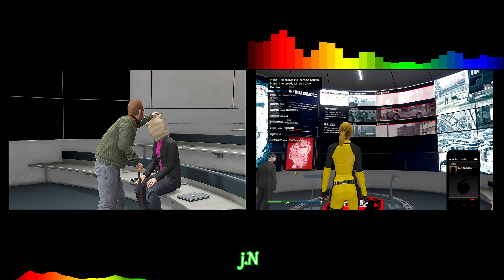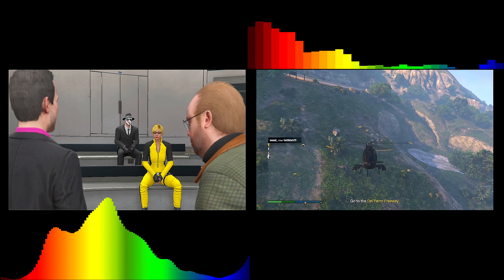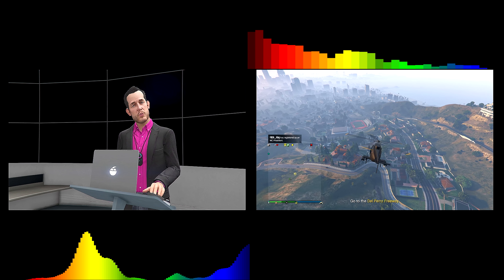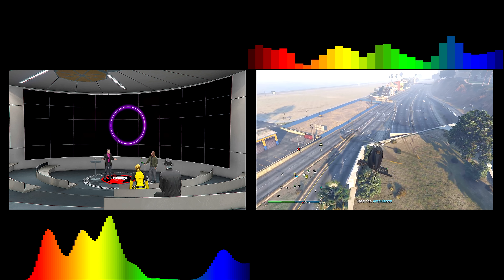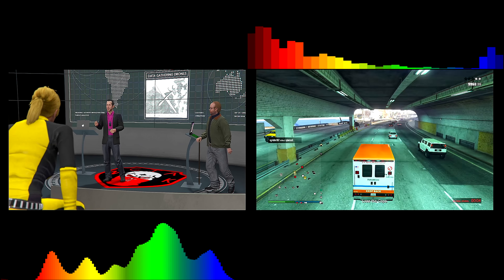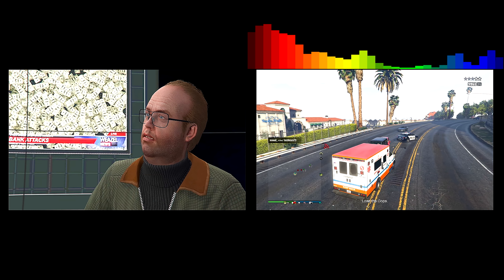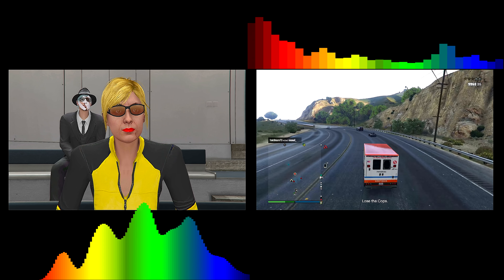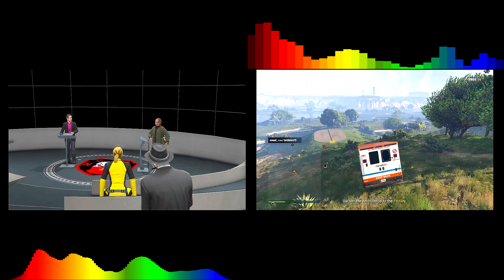GTA 5 Prep: Paramedic Equipment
The Doomsday Heist Act 1
 The Data Breaches Prep: Paramedic Equipment
steal the Ambulance
nolas-666 and pnola13
Preparations are side-missions given to owners of Facilities when they start the setup missions.
In order to progress the Doomsday Heists, players must obtain the necessary Heist Prep Equipment to unlock the setup mission, and the process repeats in order to complete the heist finale (or acts, in this case). The Heist Crew can complete these preps and setups in any order.